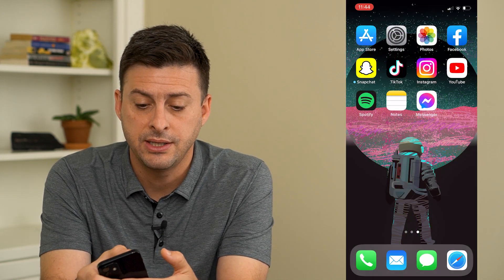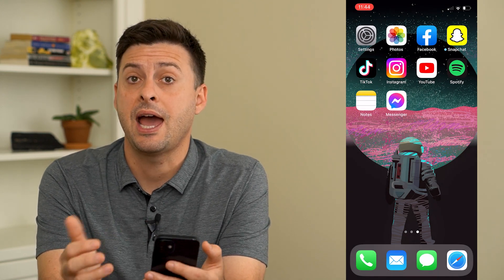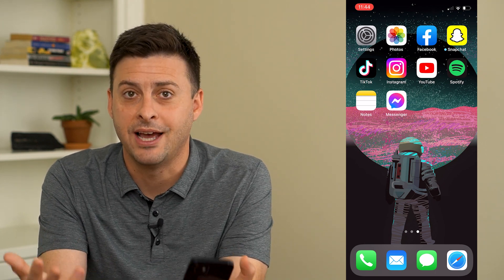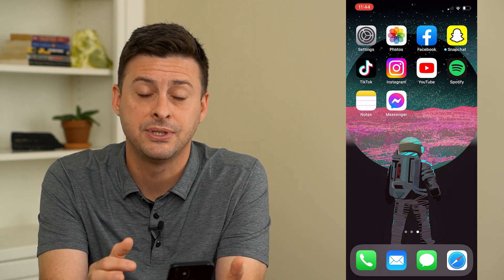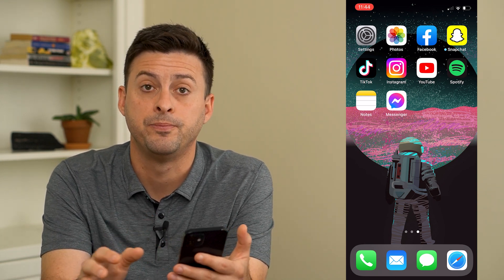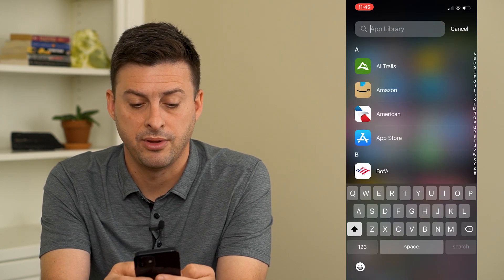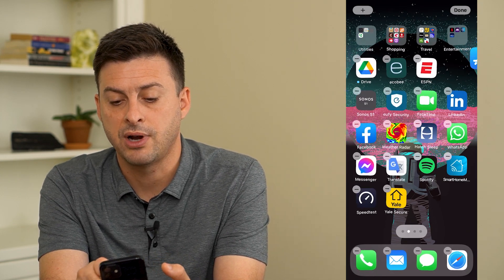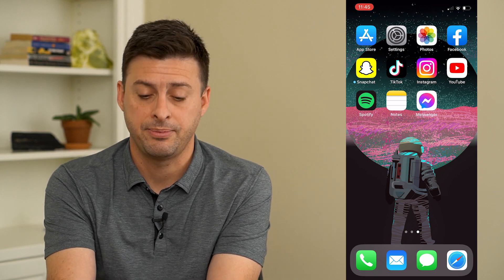What Happens If You Delete The App Store?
Let's go over what happens if you delete the App Store on your iPhone or iPad and how to get it back.